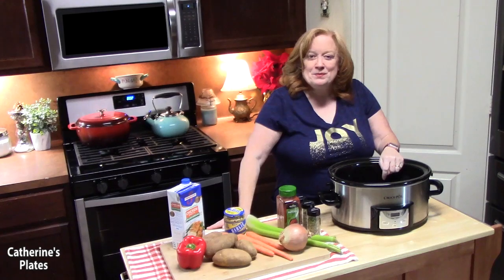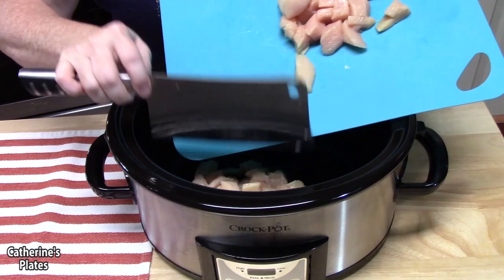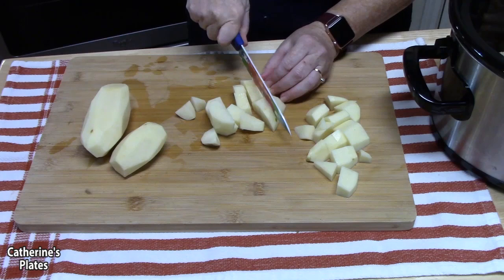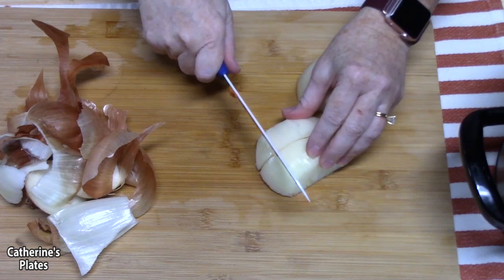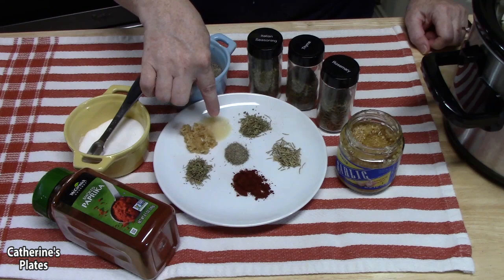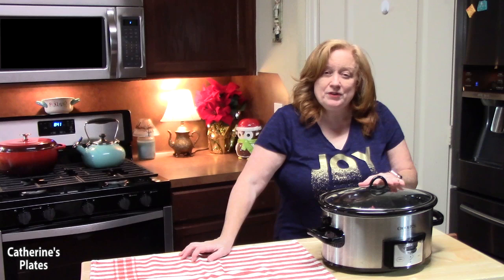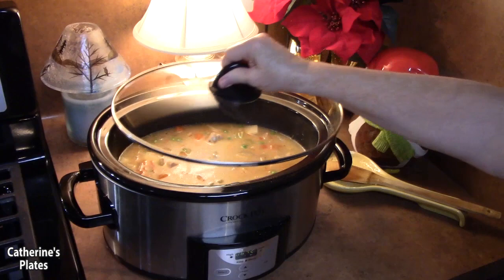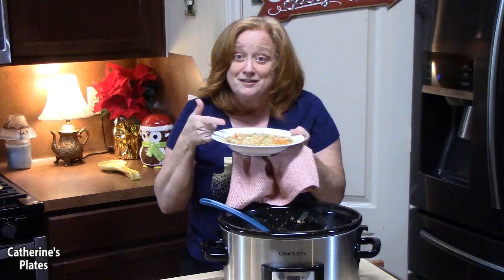CROCKPOT CREAMY CHICKEN STEW | Dump and Go Hearty Stew in the Slow Cooker